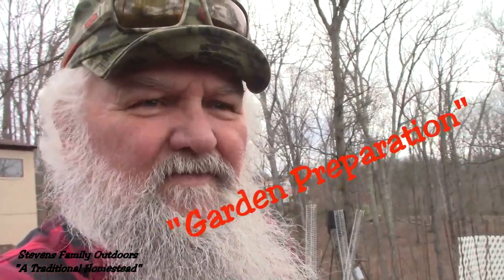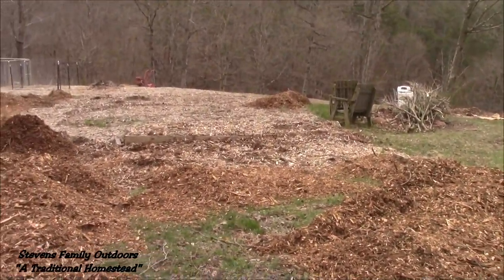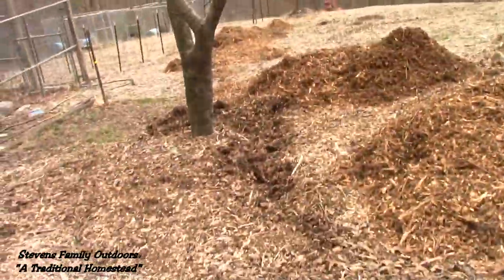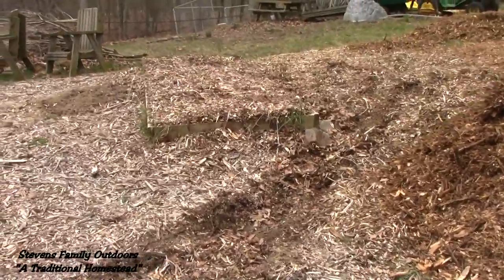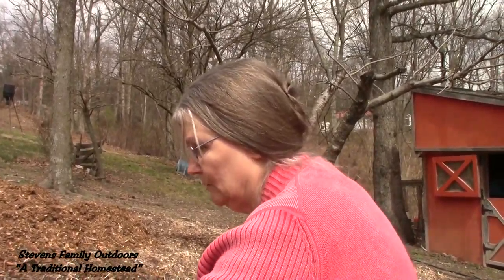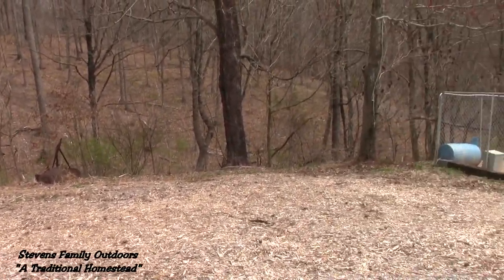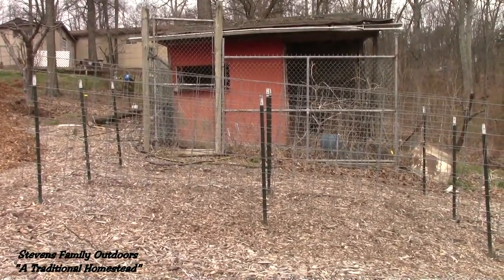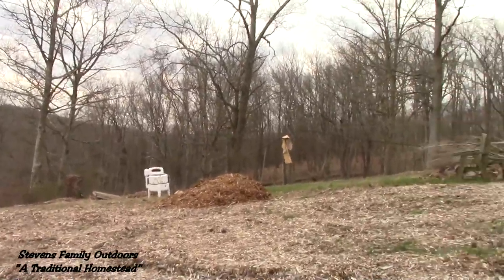Garden Preparation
Join Maw (momma) & Paw (JW) at Stevens Family Outdoors / A Traditional Homestead as they share with you how they prepare their garden for the highest yields and the lowest of labor.